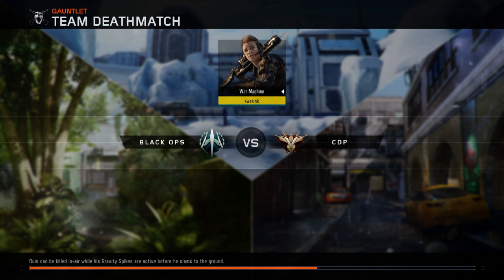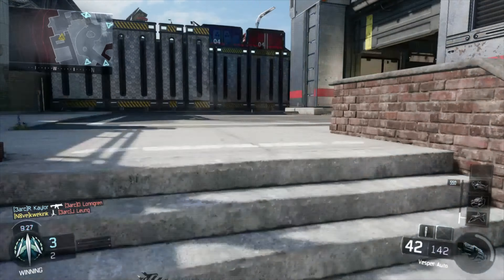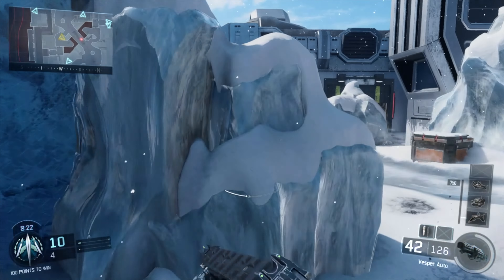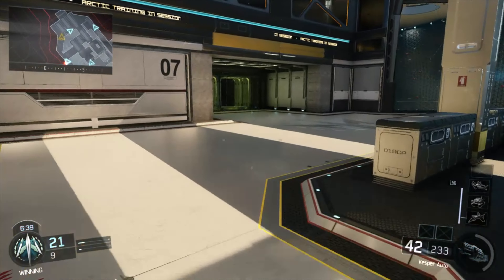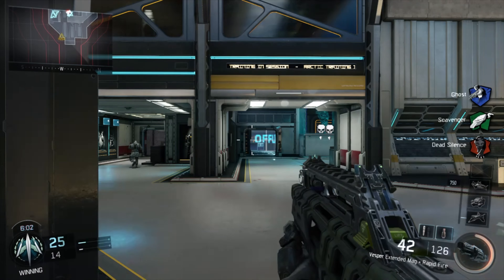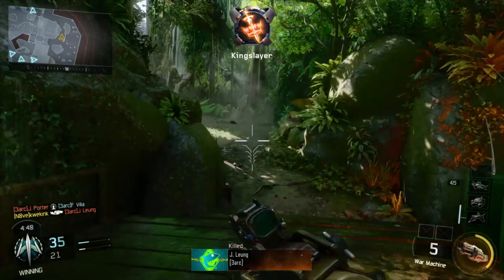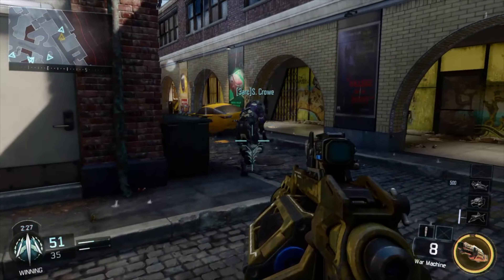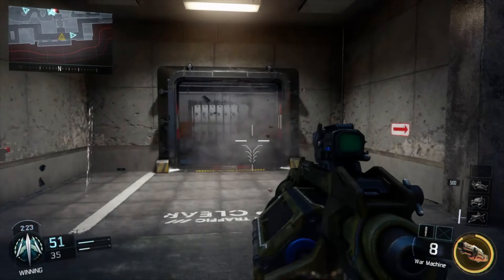Call of Duty:Black Ops III First Look at Gauntlet map from Awakening DLC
Call of Duty/Black Ops III First Look at Gauntlet map from Awakening DLC taking a look at this new DLC for Black Ops III on the Playstation 4. This time bopping around in the Gauntlet map